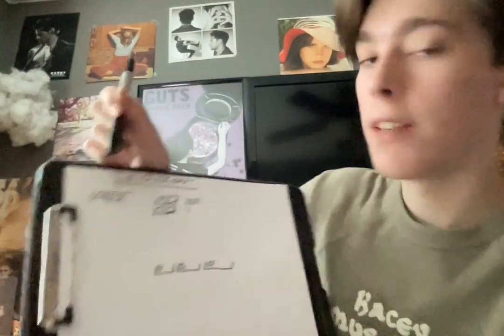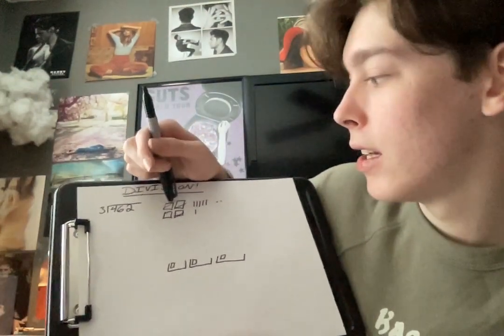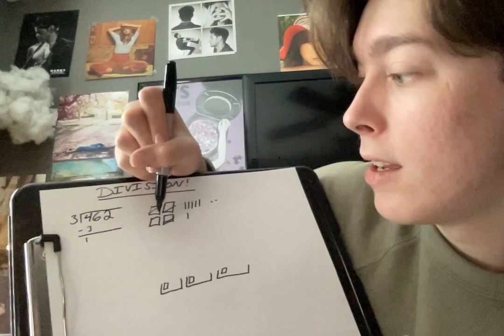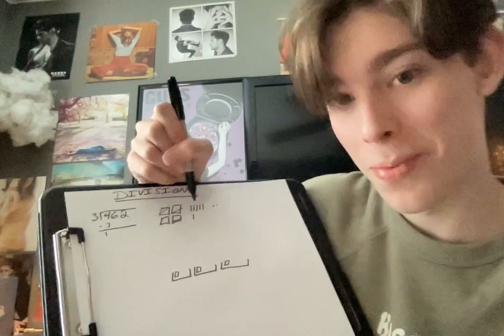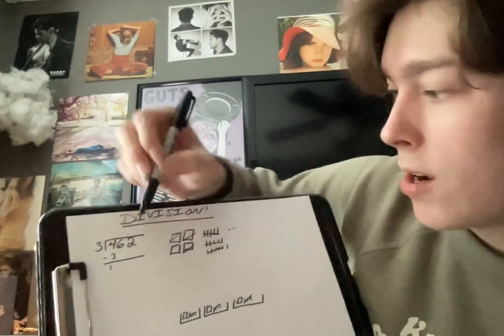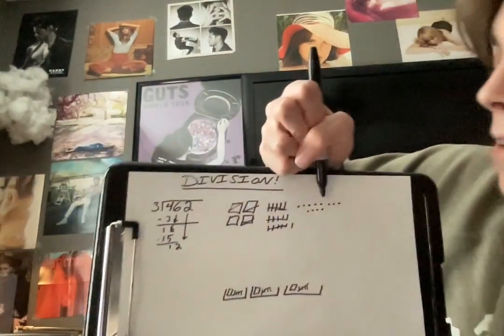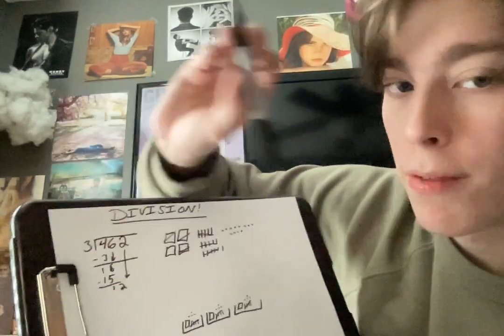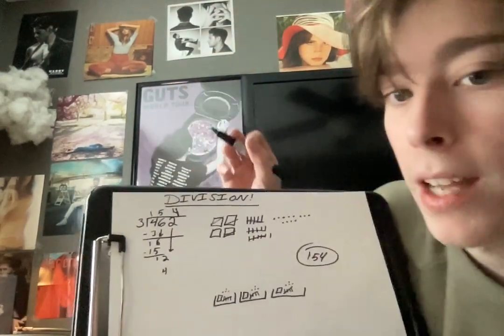How to Divide Numbers Using Base 10